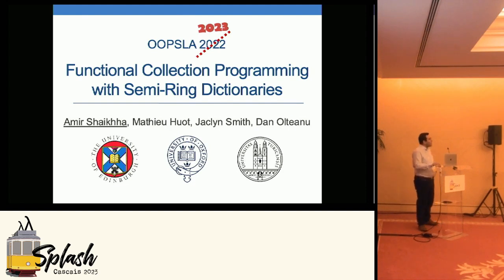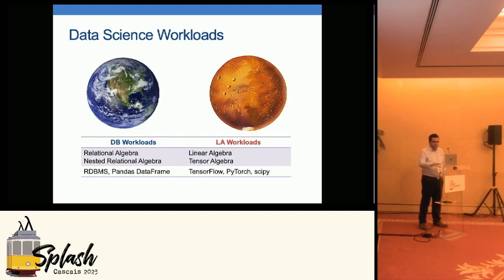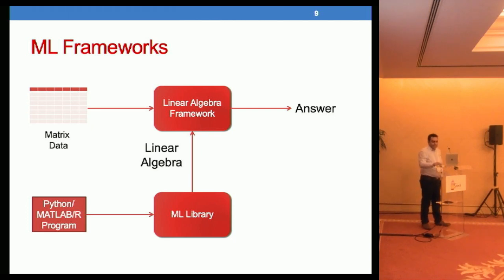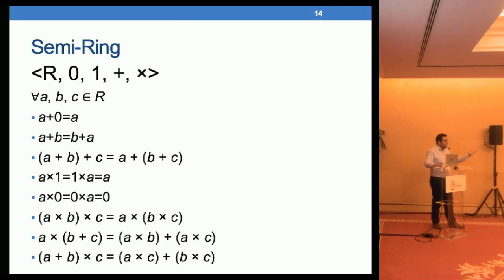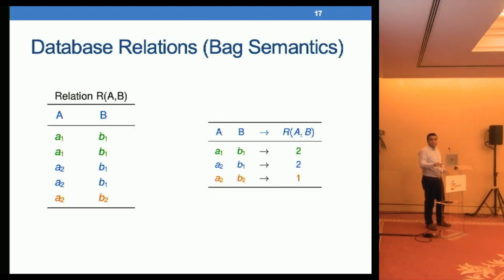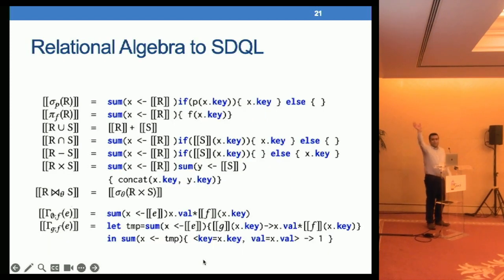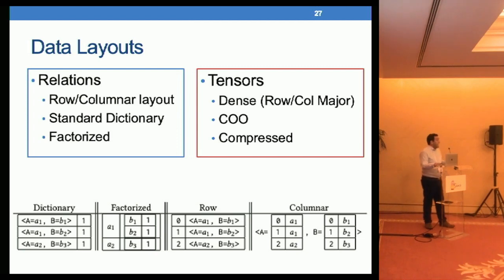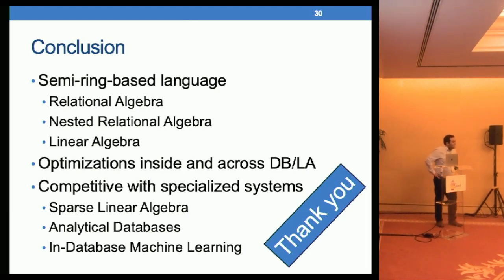[OOPSLA23] Functional collection programming with semi-ring dictionaries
Amir Shaikhha, Mathieu Huot, Jaclyn Smith, Dan Olteanu

This paper introduces semi-ring dictionaries, a powerful class of compositional and purely functional collections that subsume other collection types such as sets, multisets, arrays, vectors, and matrices. We developed SDQL, a statically typed language that can express relational algebra with aggregations, linear algebra, and functional collections over data such as relations and matrices using semi-ring dictionaries. Furthermore, thanks to the algebraic structure behind these dictionaries, SDQL unifies a wide range of optimizations commonly used in databases (DB) and linear algebra (LA). As a result, SDQL enables efficient processing of hybrid DB and LA workloads, by putting together optimizations that are otherwise confined to either DB systems or LA frameworks. We show experimentally that a handful of DB and LA workloads can take advantage of the SDQL language and optimizations. SDQL can be competitive with or outperforms a host of systems that are state of the art in their own domain: in-memory DB systems Typer and Tectorwise for (flat, not nested) relational data; SciPy for LA workloads; sparse tensor compiler taco; the Trance nested relational engine; and the in-database machine learning engines LMFAO and Morpheus for hybrid DB/LA workloads over relational data.